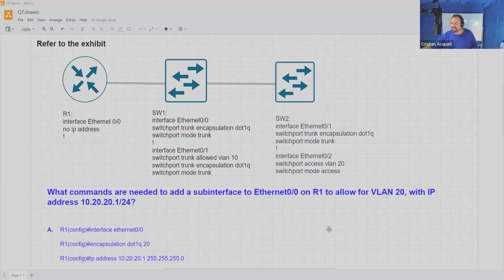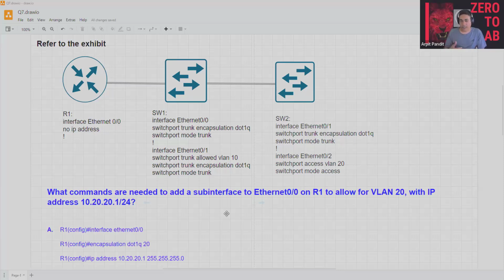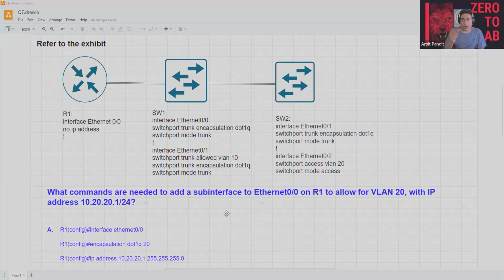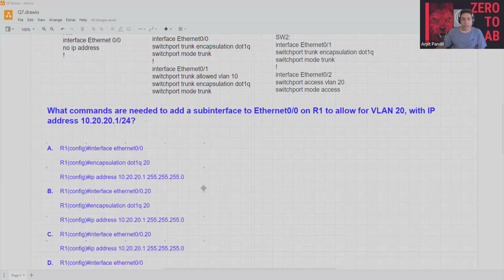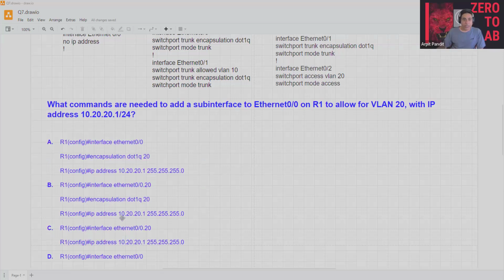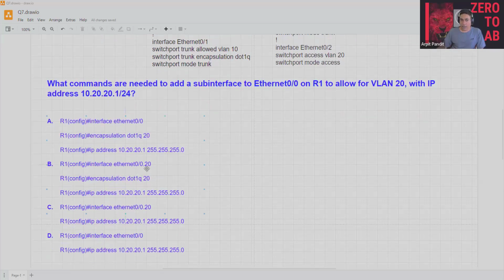CCNA Exam prep | Router on a stick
We do.

Why?

We do.

Why?